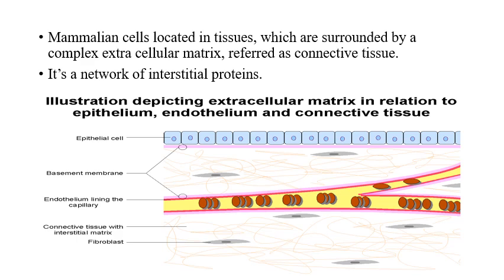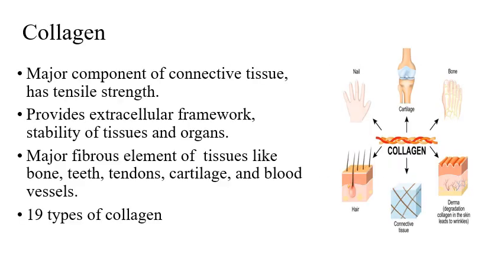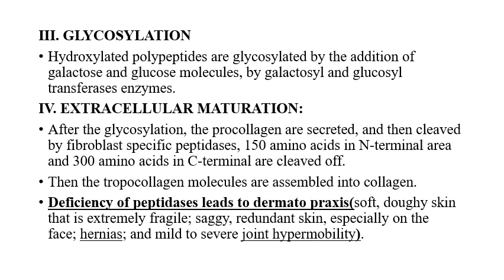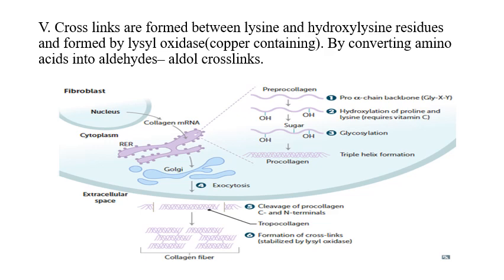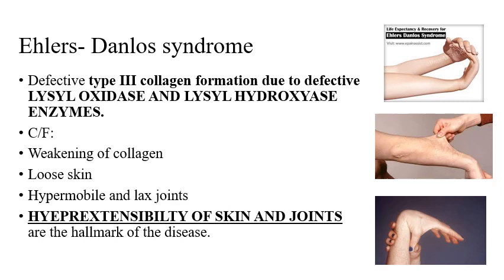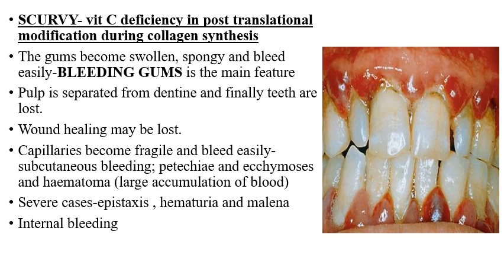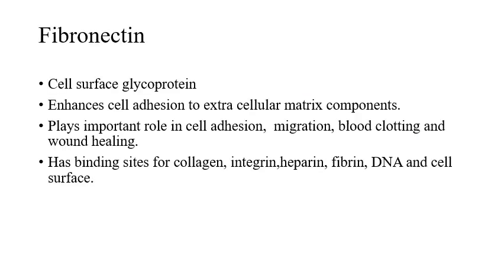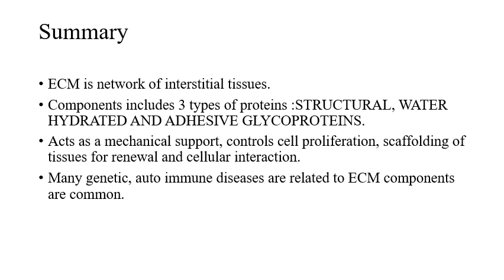Extra cellular matrix